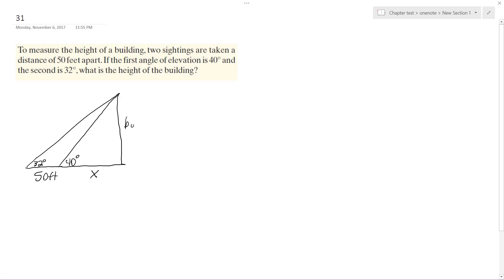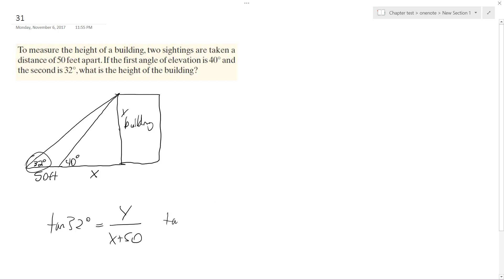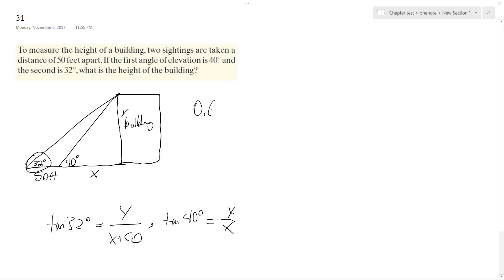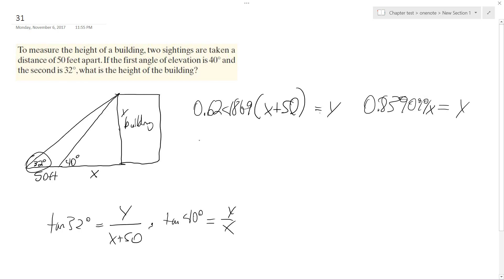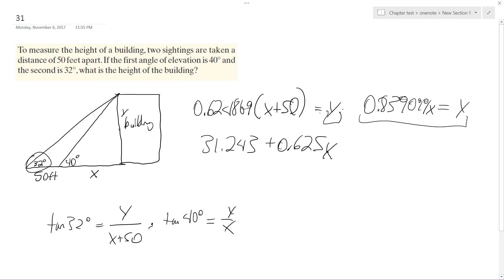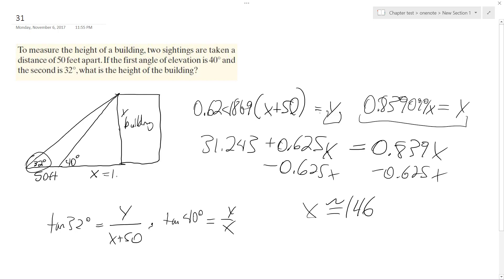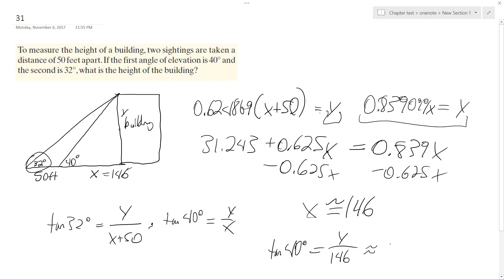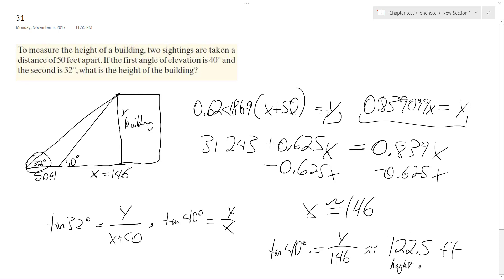two sightings are taken adistance of 50 feet apart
To measure the height of a building, two sightings are taken a
distance of 50 feet apart.If the first angle of elevation is 40 degrees and
the second is 32 degrees,what is the height of the building?